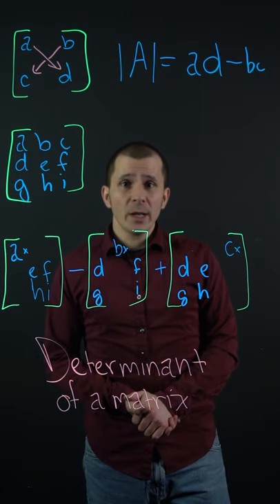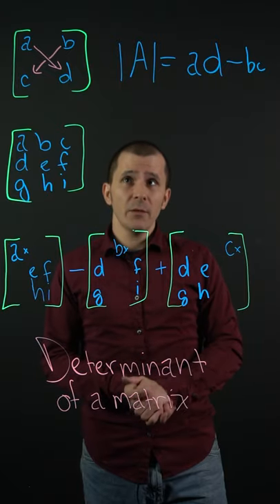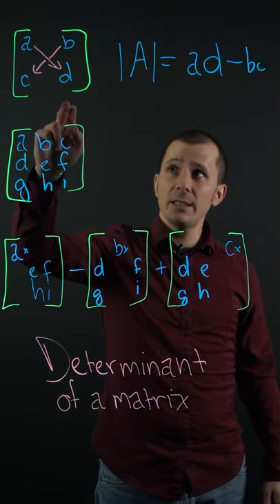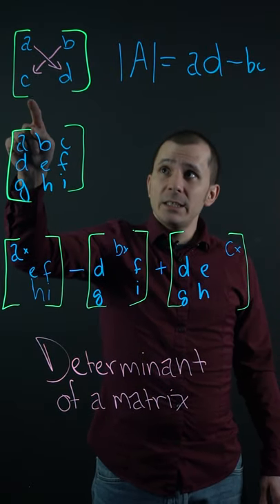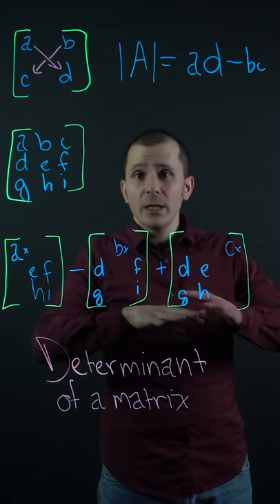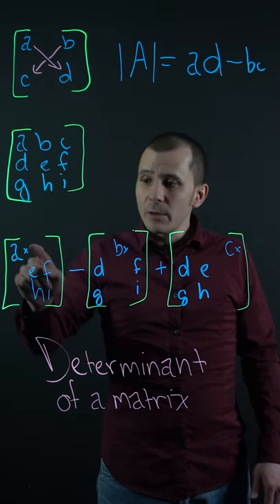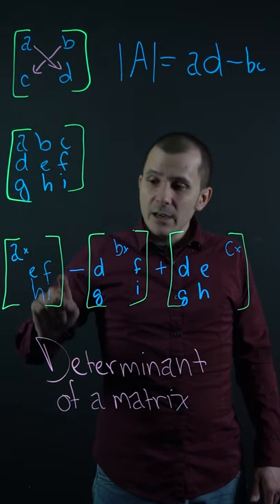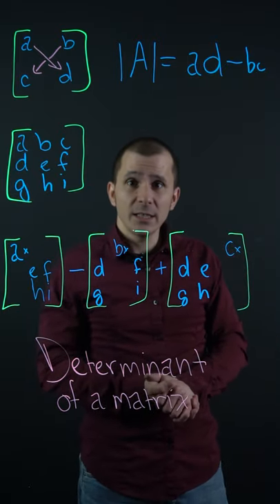GeeklyHub Find the Determinant of a Matrix by GeeklyEDU